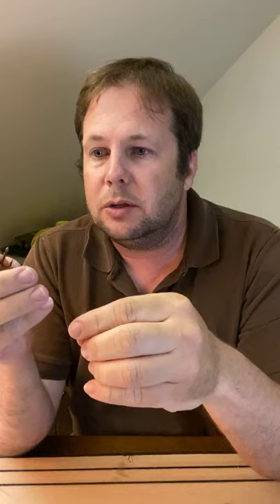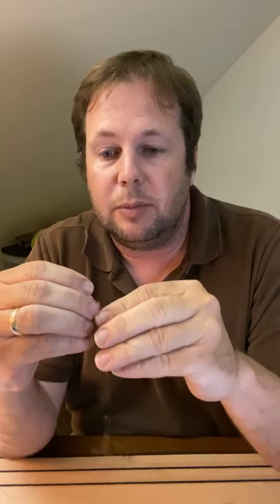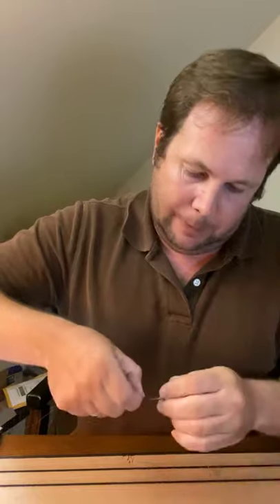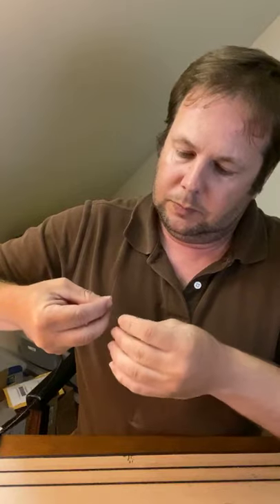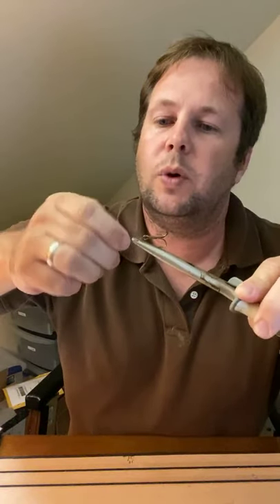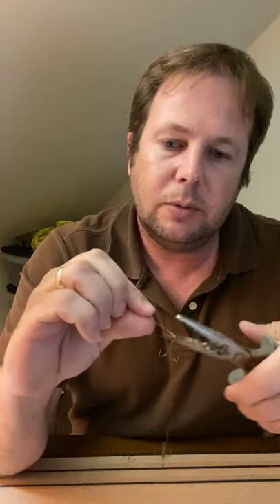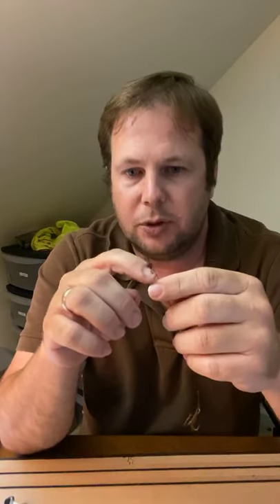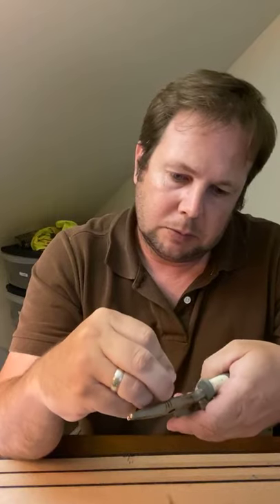MattPaul Fishing Live Stream Vlog | July 10th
Showing how to make a spanish mackerel live bait rig.